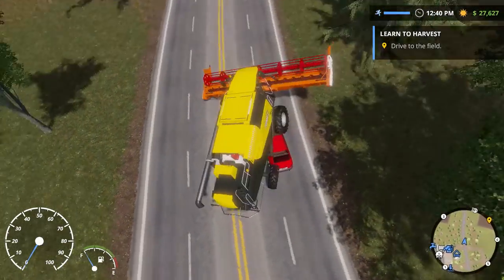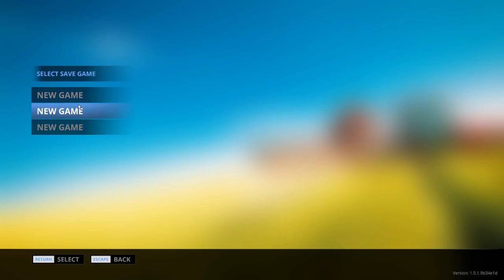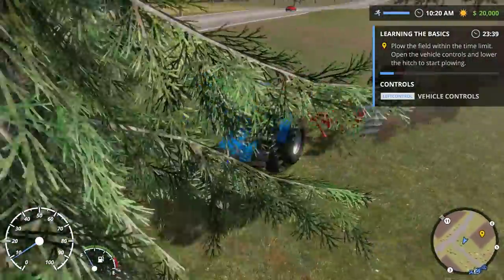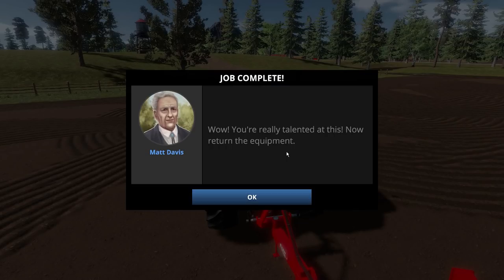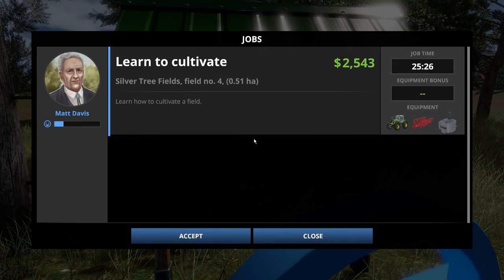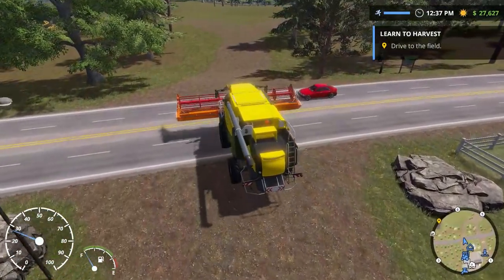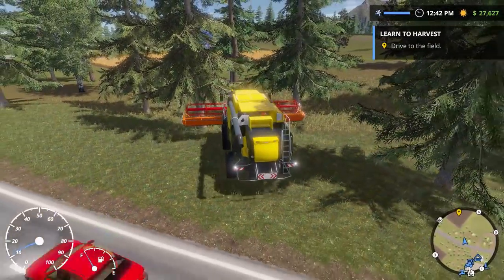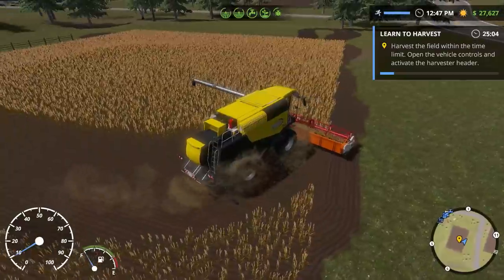RUNNING MY OWN FARM n' Chasing Traffic with TRACTORS! | Real Farm Gameplay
Falcon's Real Farm Gameplay. Grow your way to success in Real Farm, the most immersive farming simulator game around. Let's Play Real Farm!

In this one shot of Real Farm Part 1, we see what it takes for this city boy to make it at life in a farm. As always, If you enjoy Real Farm and would like to see some more simulator gameplay, let me know with a comment n' thumbs up!

About Real Farm

Start from nothing or take on a working farm. Manage the land, crops, animals and staff, and reap the riches you sow. Let's Play Real Farm!

Pull on your boots, fire up your tractor, and cultivate success in Real Farm, the most immersive agricultural simulator around. Go from farm hand to agricultural A-list in Career mode, or cultivate the role of an established farmer in Free Mode.